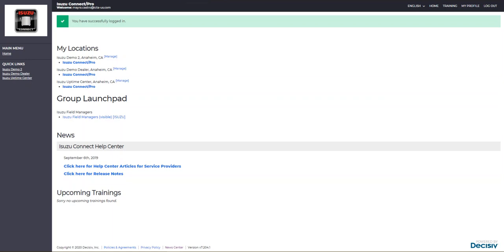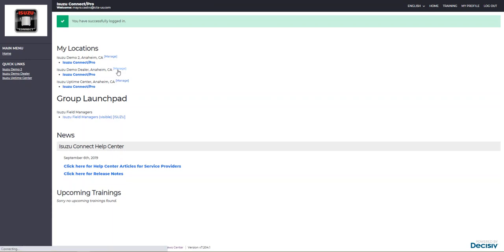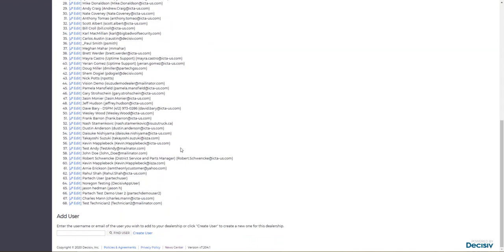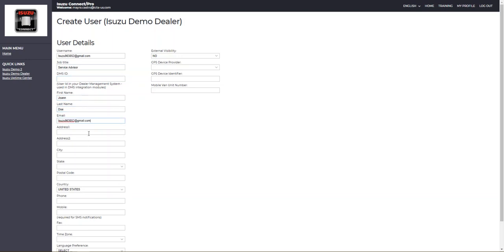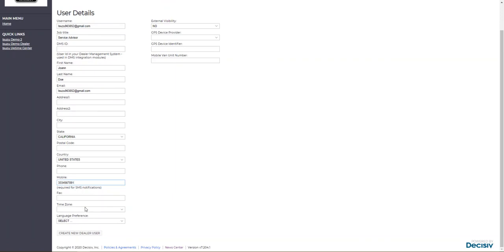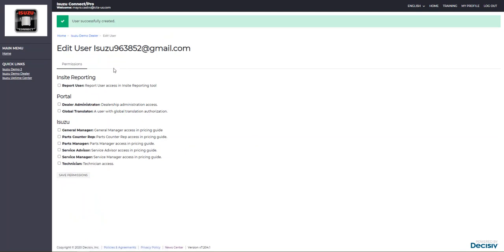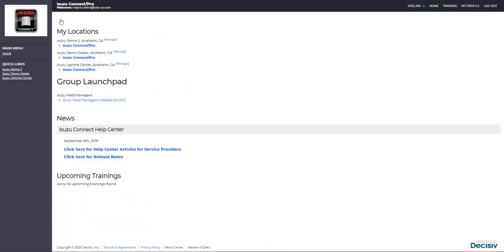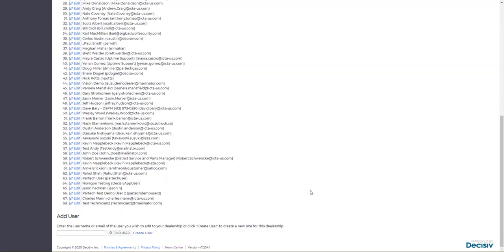How to Add or Remove Dealer Users on the Isuzu Connect Portal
Got a new employee and wonder how to add them to the portal?? Please watch this quick tutorial on how to create/remove or update users on the Isuzu Connect Portal. (Note: Admin Privileges Required)